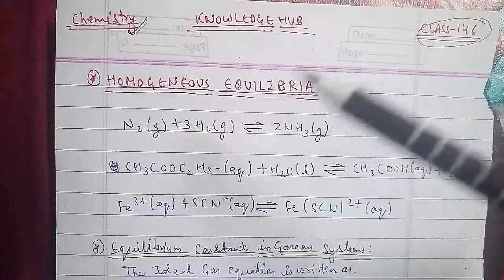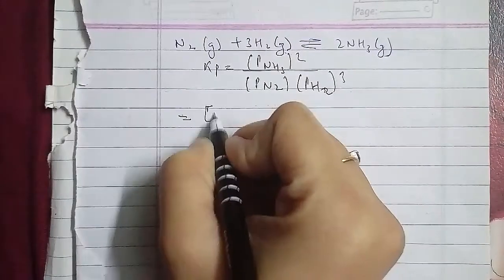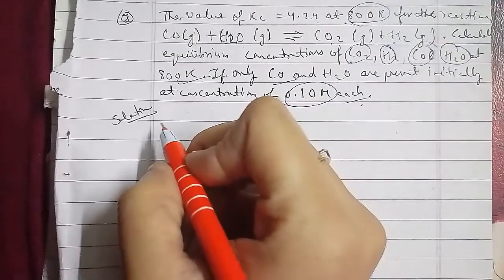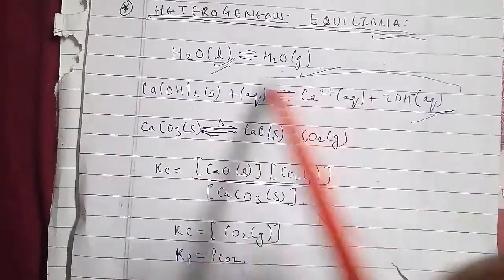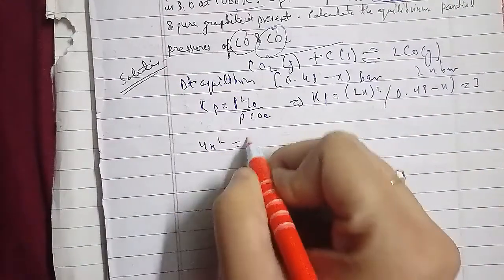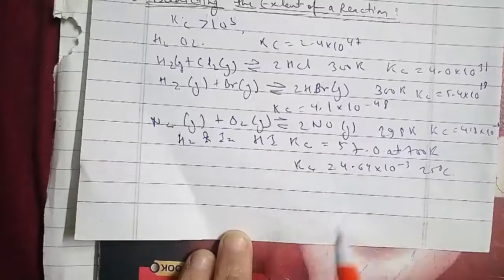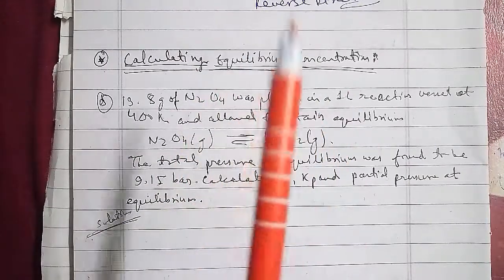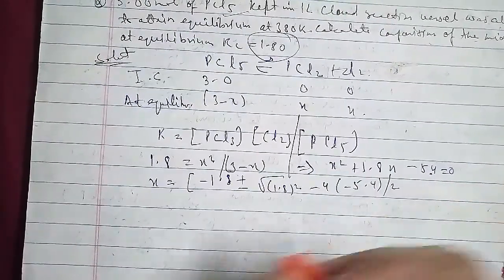Part-146:-Chemistry:-Homogeneous equilibrium,Heterogeneous Equilibrium,important questions for exam